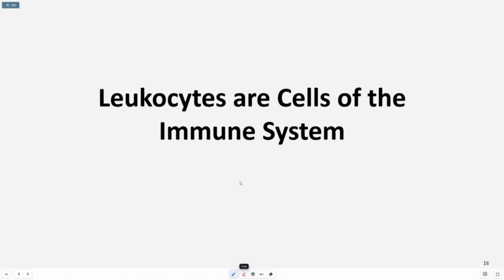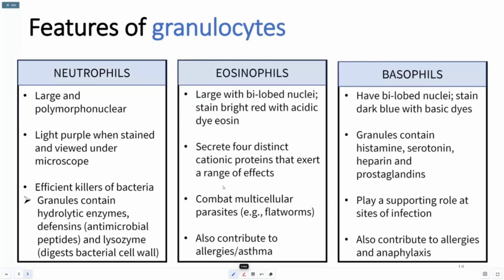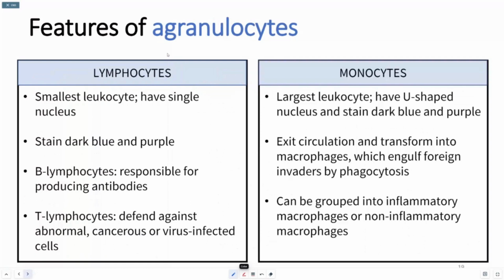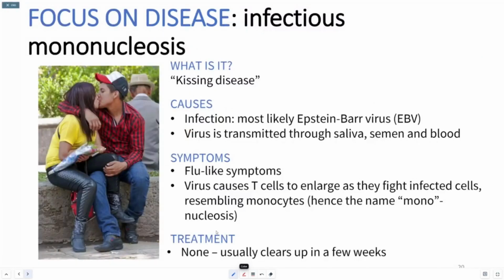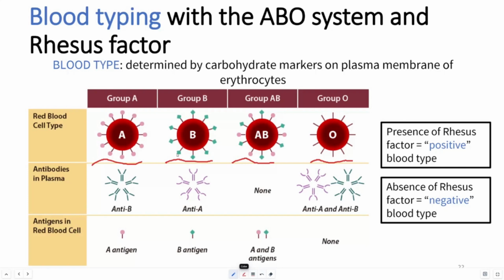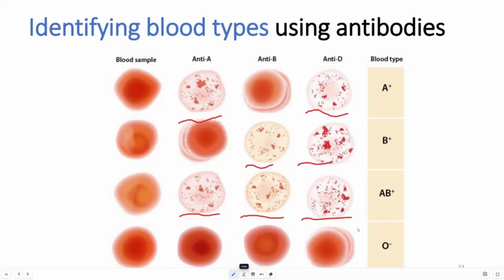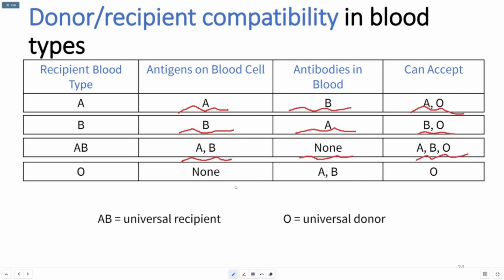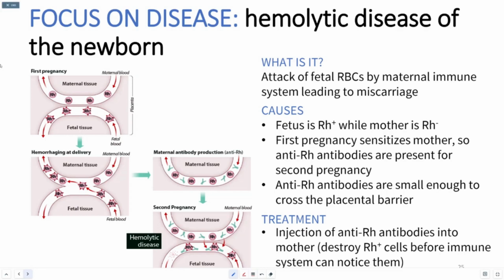Tophat Blood ABO System and Rhesus Factor